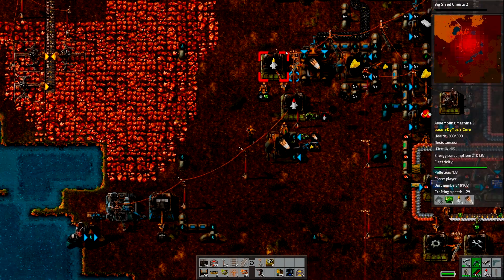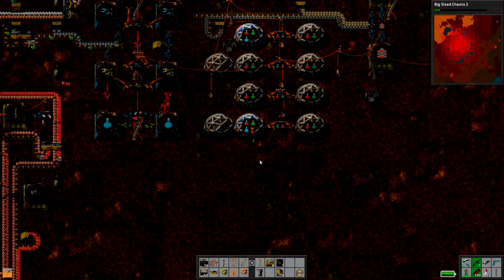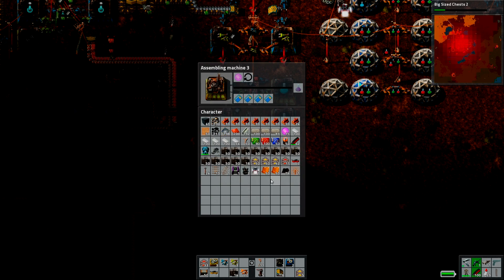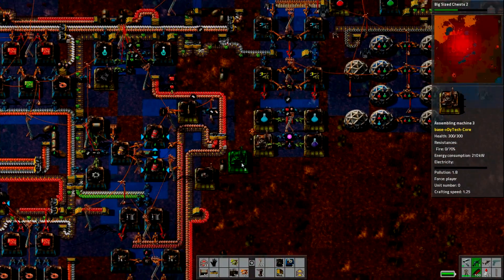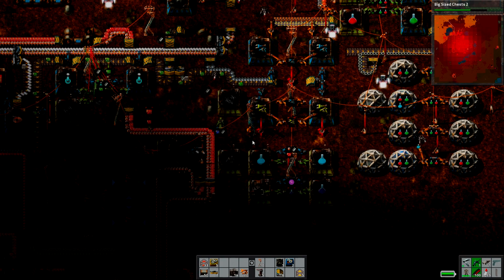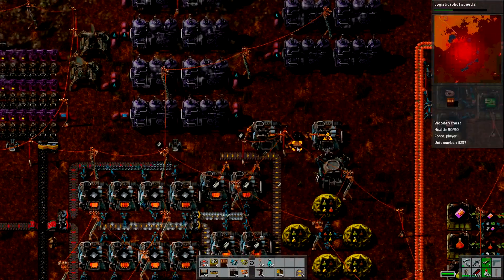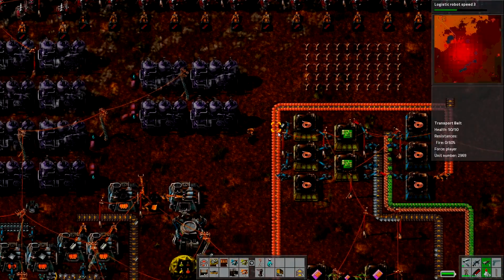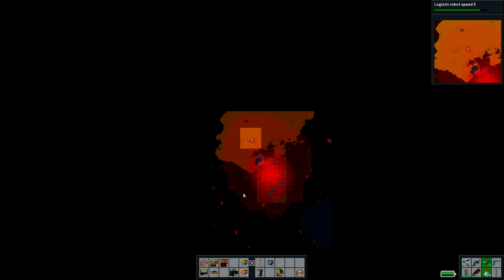Let's Play Factorio Dytech, Season 2, 22 Alien Tech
And it's time to go hunting for some alien technology. I really have too much fun blowing stuff up with that tank.

If you have some extra cash handy, feel free to contribute towards the videos